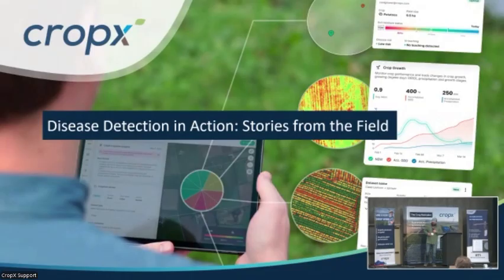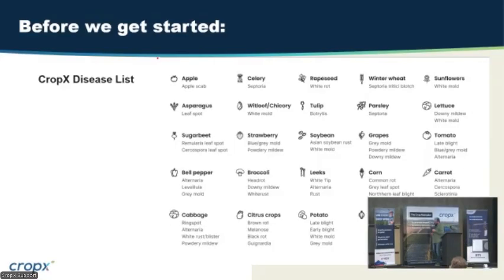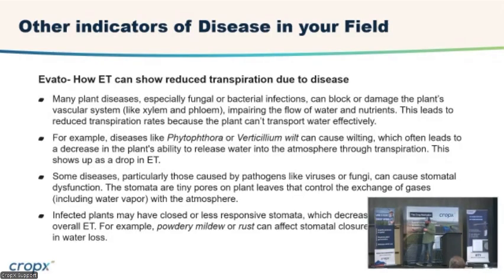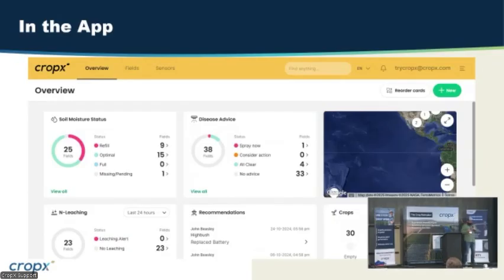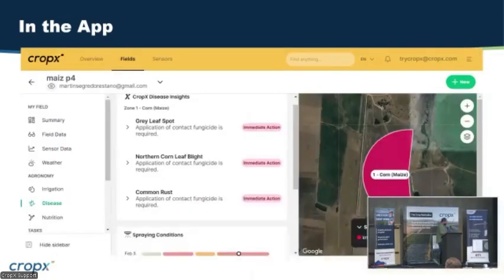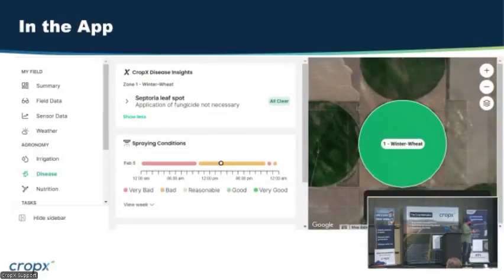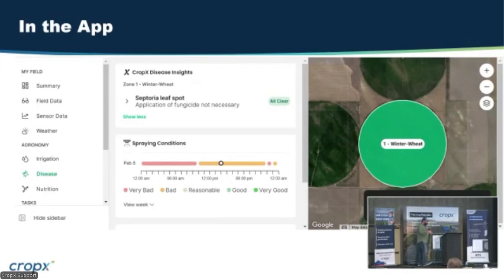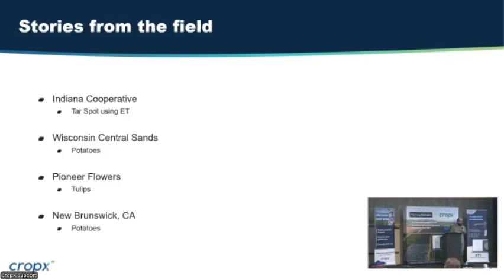Disease Detection in Action: Stories from the Field